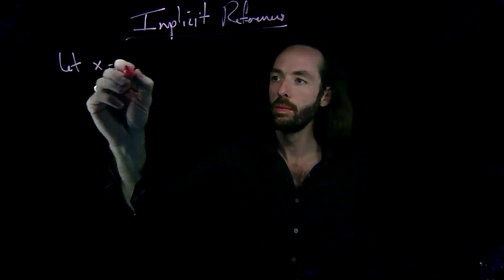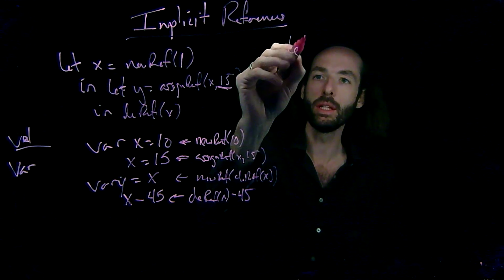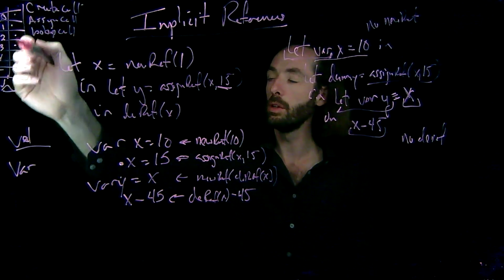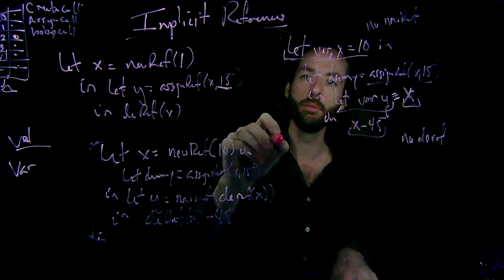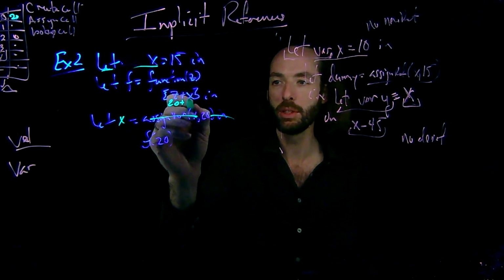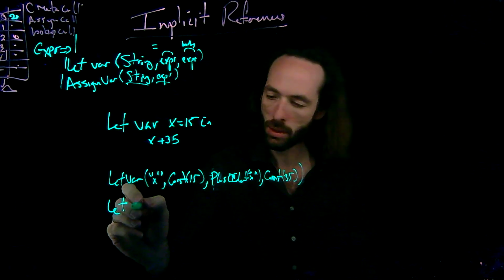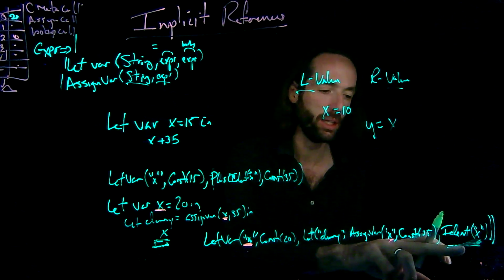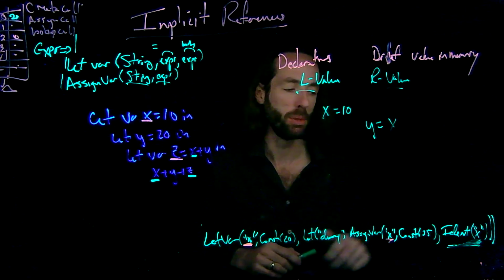Implicit References Syntax